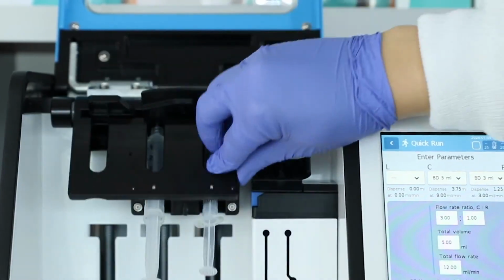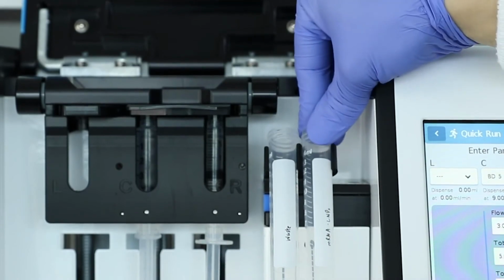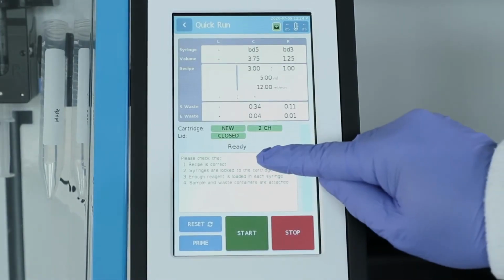NanoAssemblr Ignite: Advancing Nanomedicine Development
The NanoAssemblr™ Ignite™ is revolutionizing nanomedicine development with its scalable, reproducible, and user-friendly design tailored for preclinical genomic medicine applications. This system integrates cutting-edge NxGen microfluidic technology to enable precise and controlled assembly of lipid nanoparticles (LNPs), a critical component in RNA therapeutics, vaccines, and advanced drug delivery systems.

Ignite bridges the gap between preclinical research and clinical manufacturing by modeling unit operations at scale. By maintaining identical process parameters across Ignite, Blaze, and GMP NanoAssemblr systems, it simplifies the transition into clinical development and manufacturing, reducing risks and accelerating timelines.

What you’ll learn in this video:
- How Ignite supports precision LNP assembly with optimized pumping and NxGen microfluidic technology.
- Its role in reducing risks and streamlining workflows during the early stages of nanomedicine development.
- How its scalable design ensures seamless progression to clinical development and manufacturing.
- By incorporating fundamental process steps at low volumes during the earliest stages of development, Ignite simplifies workflows and accelerates drug development timelines, bringing innovative therapies closer to patients.

Discover how Ignite advances genomic medicine development with precision, scalability, and efficiency to drive breakthroughs in nanomedicine.

Chapters:
00:00:00 Advancements in nanomedicine with NanoAssemblr™ Ignite™
00:00:40 Preclinical development using the Ignite system
00:01:22 Nanoprecipitation and GMP process development
00:02:00 Accelerating vaccine development with nanomedicines
00:02:47 NanoAssemblr's non-turbulent mixing technology explained
00:03:24 Exploring RNA formulation design spaces
00:04:11 Advantages of the Ignite preclinical development system